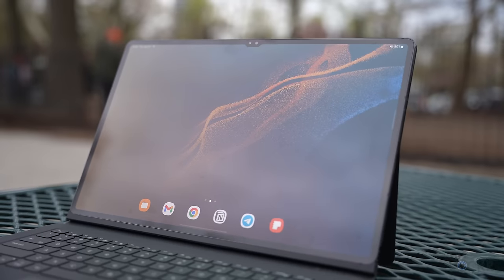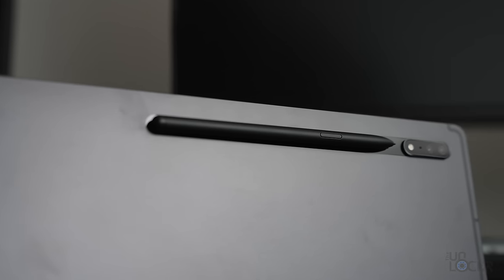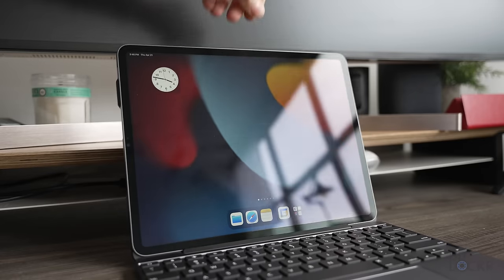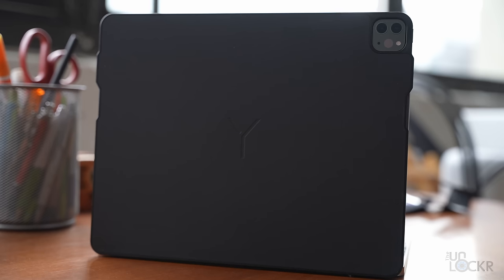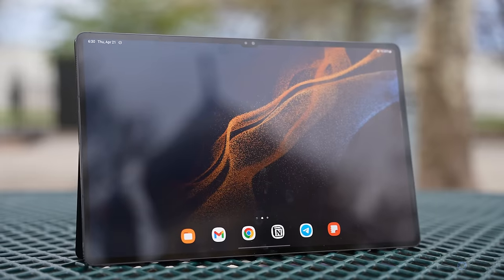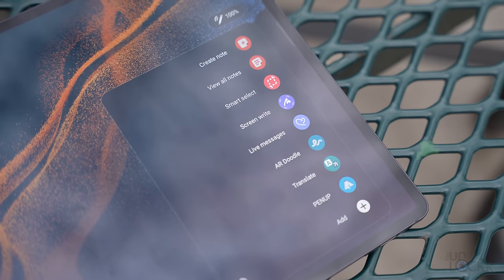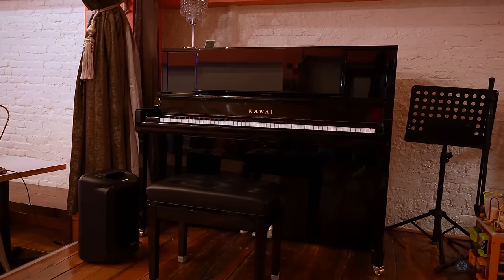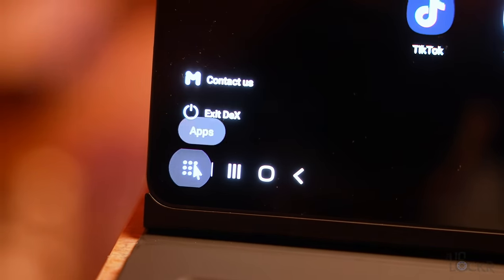Samsung Galaxy Tab S8 Ultra Real-World Test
I take the new Samsung Galaxy Tab S8 Ultra out for a day in Brooklyn to see if it's worth the ultra name. We talk about the S-Pen, screen, battery, DeX, and, of course, the price. Come watch!